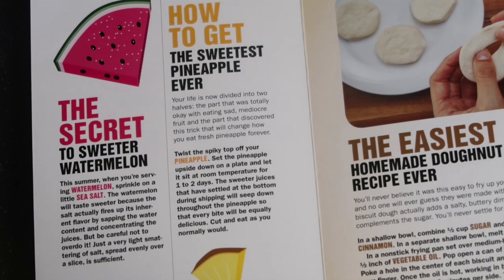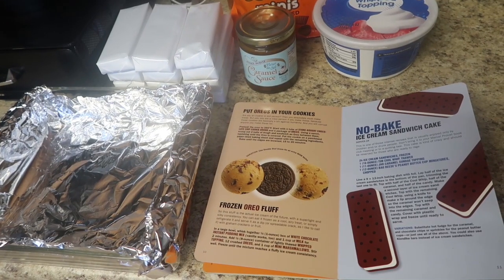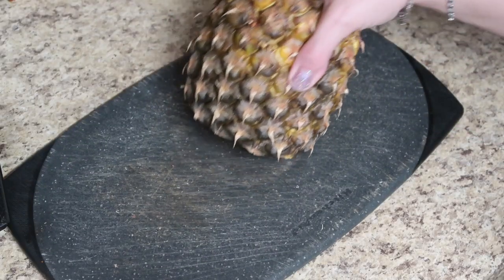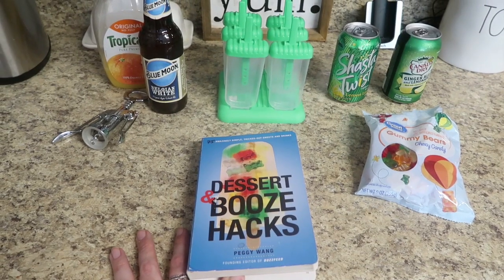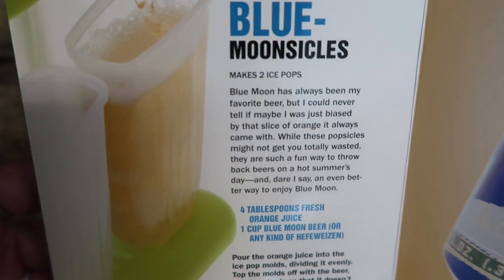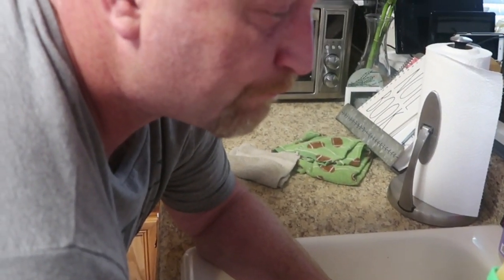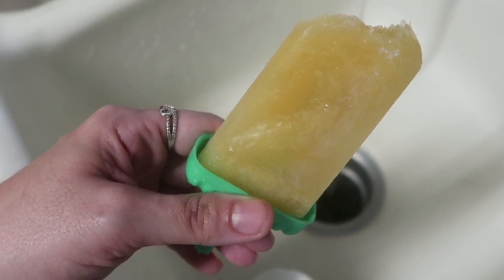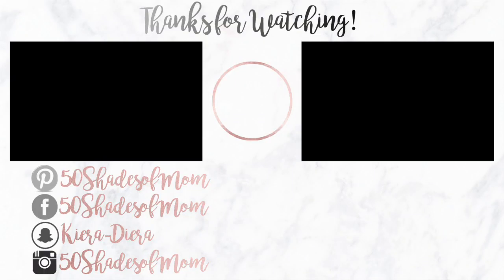7 Summer Themed Food Hacks You Don't Want to Miss!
Today you guys we are tackling 7 Summer themed Food Hacks out of my Dessert and Booze Food Hack book! I love this book so much and I've learned more things than I can count from the creator of BuzzFeed herself Peggy Wang! Please come back and let me know if you try anything!